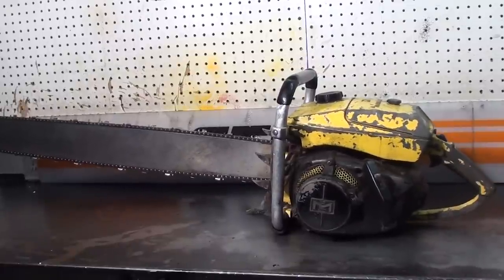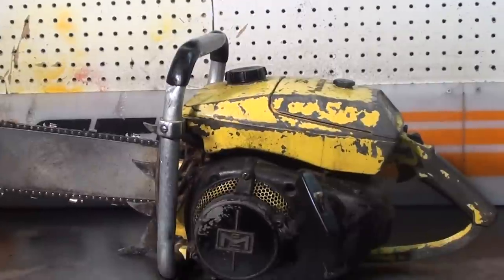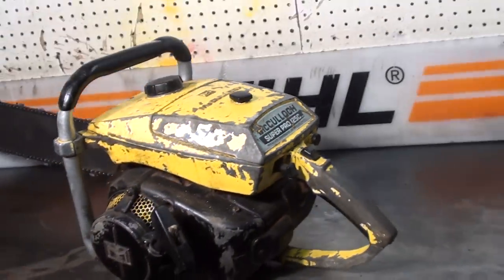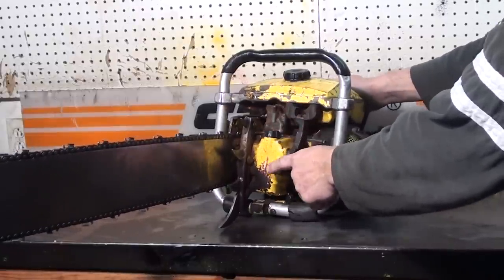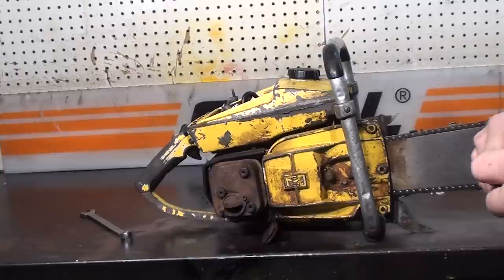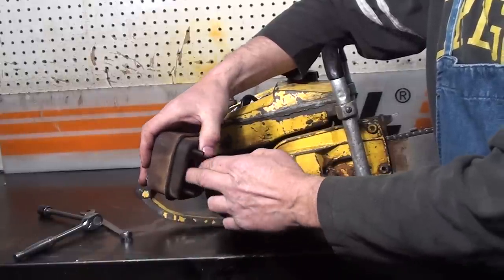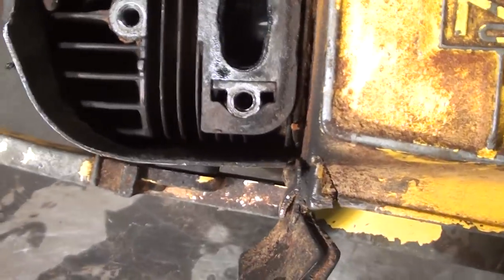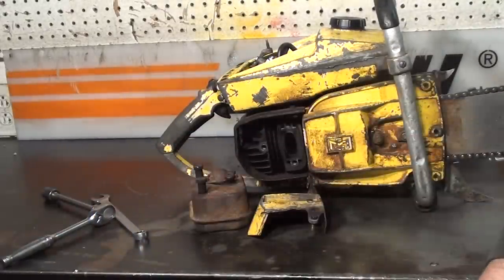The chainsaw guy shop talk barn find McCulloch Super Pro 125 chainsaw 12 13